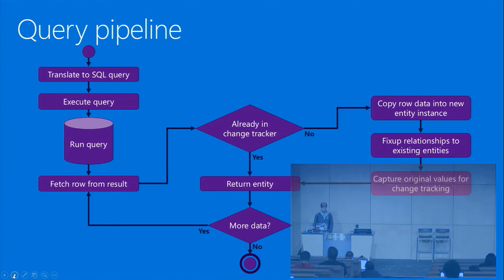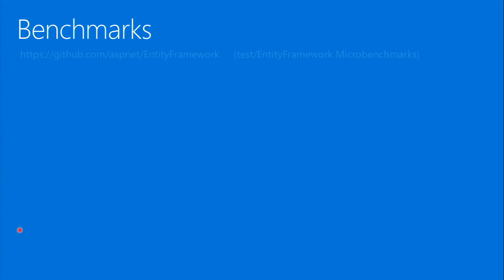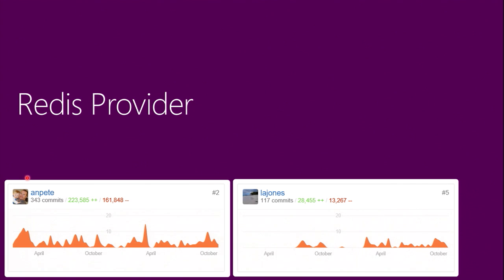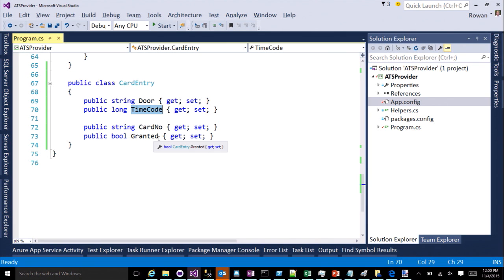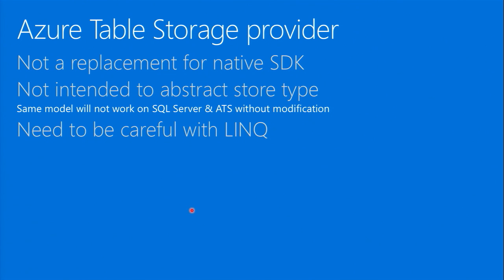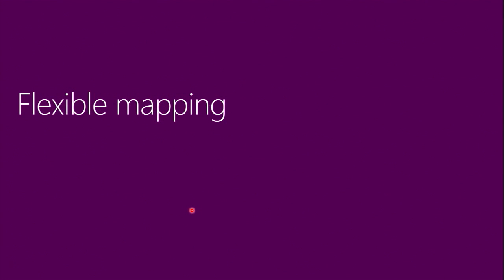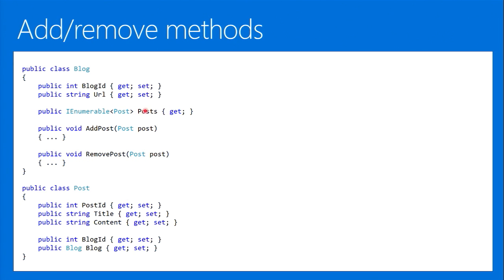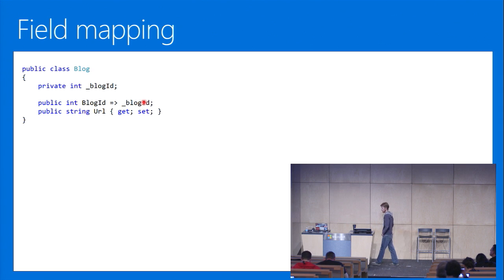ASP NET Fall Sessions Entity Framework Futures